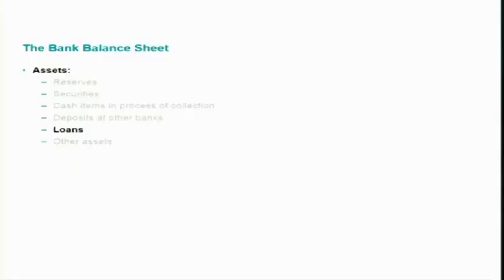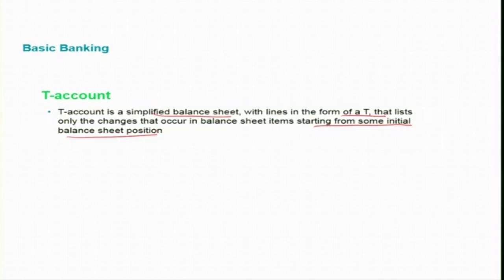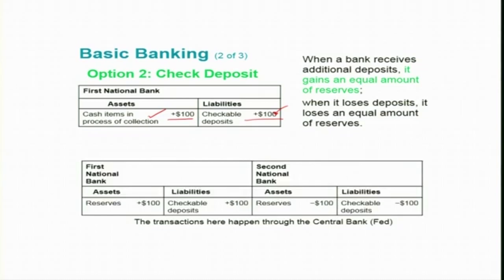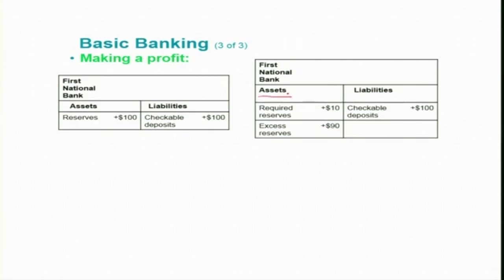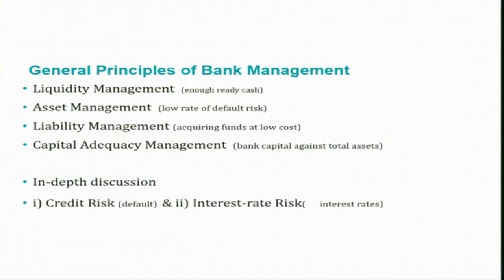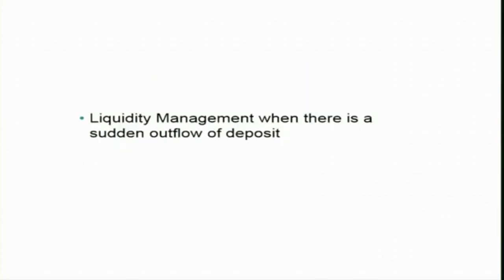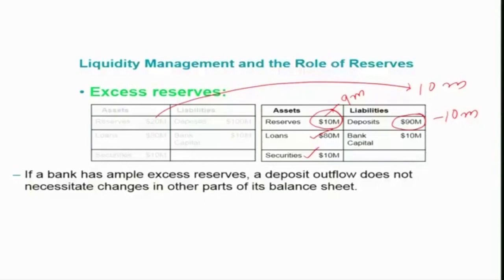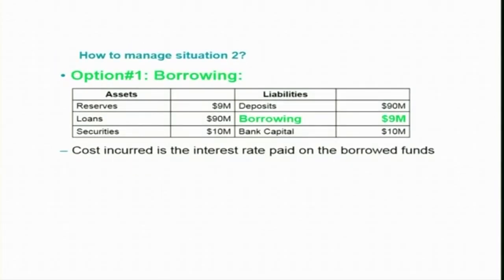Lecture 14 Economics of Banking and Finance Markets